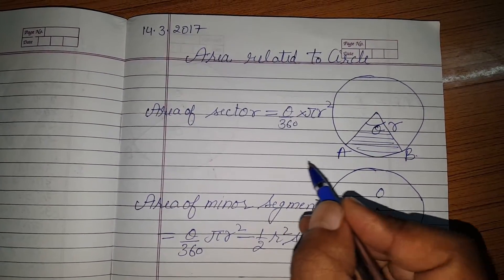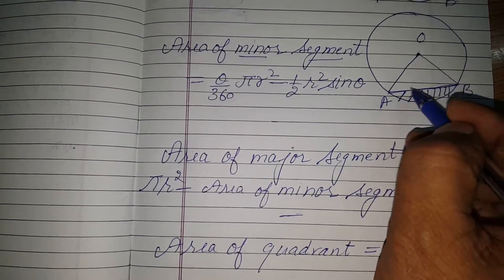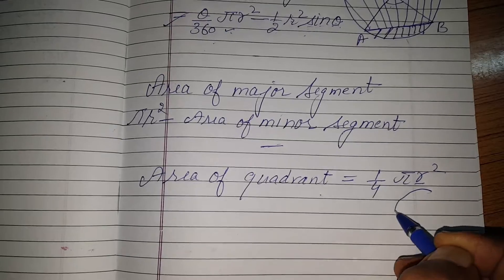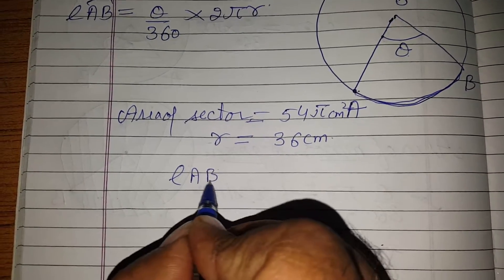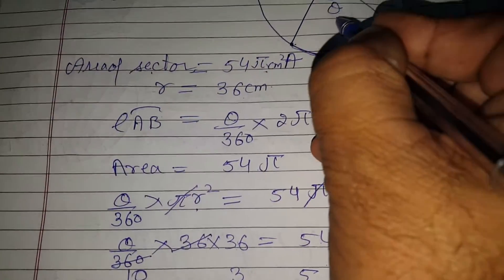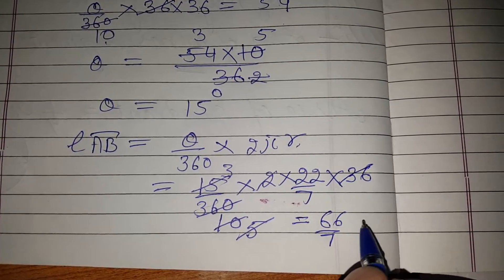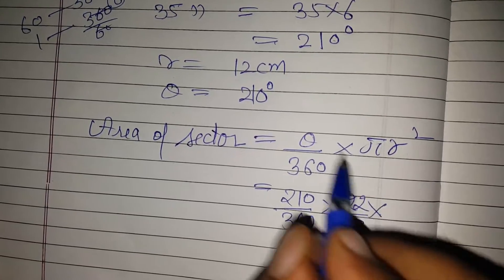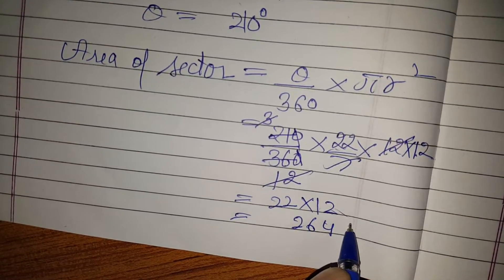Important Questions Solution of Area Related to Circles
Questions for Practice of 10th Class